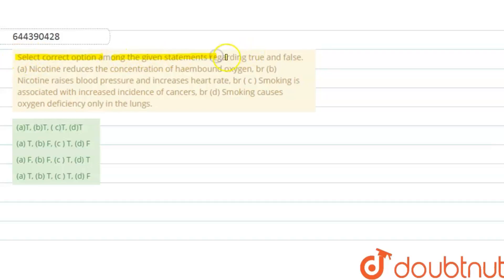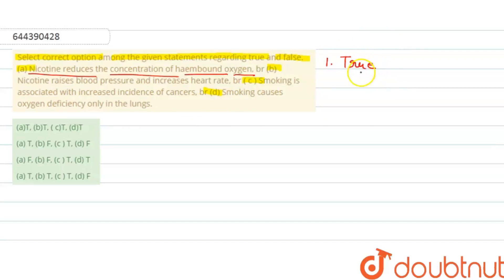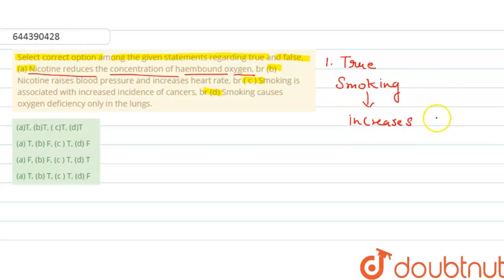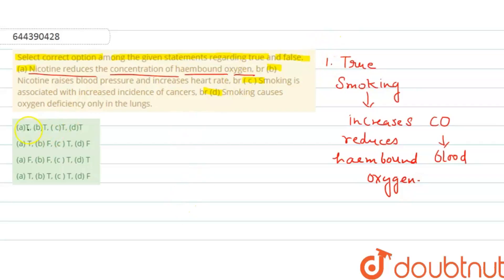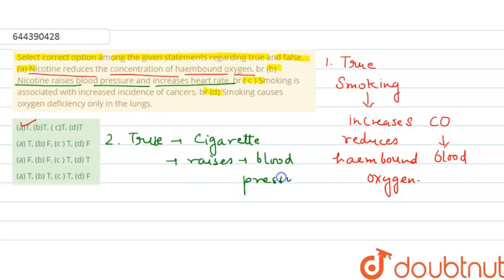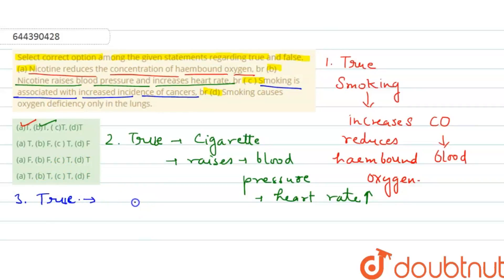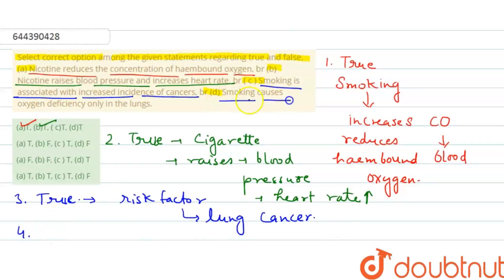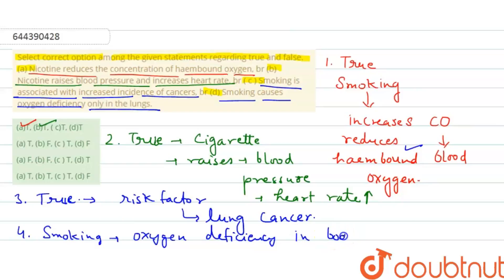Select correct option among the given statements regarding true and false. (a) Nicotine reduces ...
Select correct option among the given statements regarding true and false. (a) Nicotine reduces the concentration of haembound oxygen, br (b) Nicotine raises blood pressure and increases heart rate, br ( c ) Smoking is associated with increased incidence of cancers, br (d) Smoking causes oxygen deficiency only in the lungs.
Class: 12
Subject: BIOLOGY
Chapter: MOCK TEST 37
Board:IIT JEE

👉 Have Any Query? Ask Us.